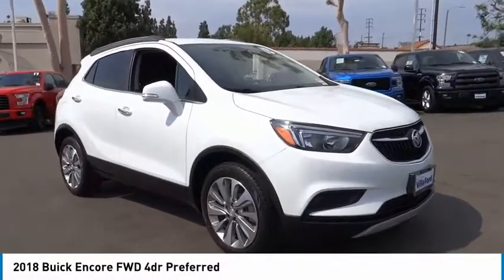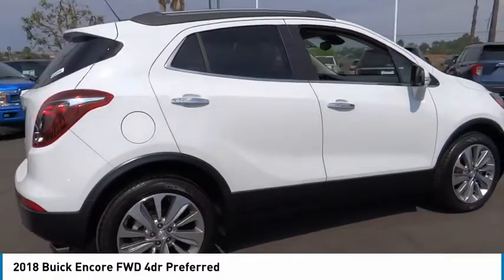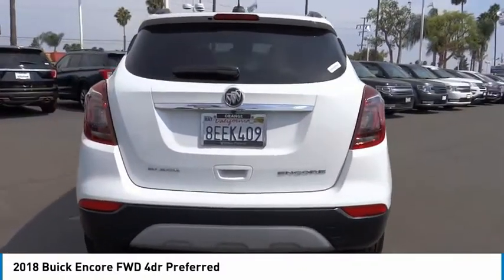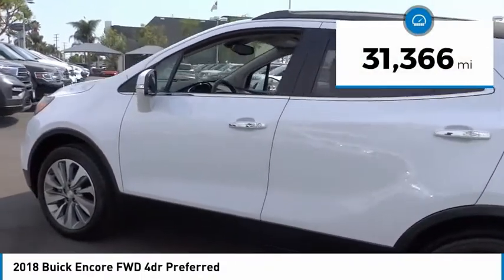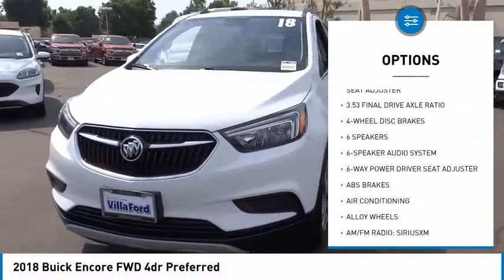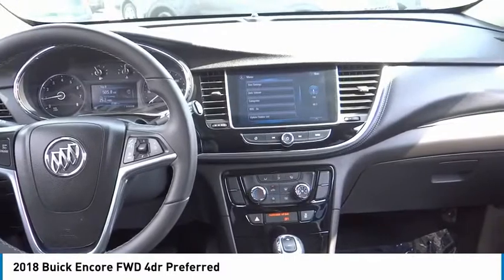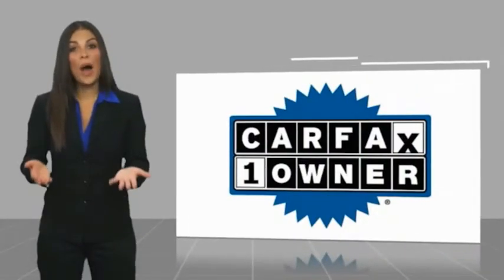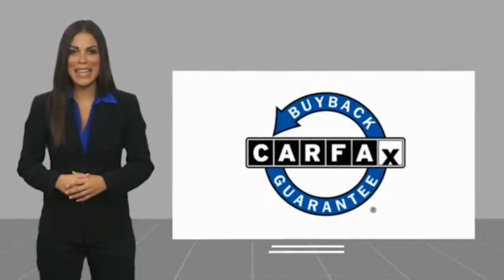2018 Buick Encore ORANGE TUSTIN PLACENTIA FULLERTON ORANGE COUNTY 00P14689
2018 Buick Encore FWD 4dr Preferred

Villa Ford
2550 N. Tustin St.

VILLA FORD PROUDLY SERVICING ORANGE, TUSTIN, PLACENTIA, FULLERTON, ORANGE COUNTY, & SURROUNDING SOUTHERN CALIFORNIA LOCATIONS. THIS WHITE 2018 Buick ENCORE IS EQUIPPED WITH A ECOTEC 1.4L I4 SMPI DOHC Turbocharged VVT, AUTOMATIC TRANSMISSION, AND RECEIVES AN ESTIMATED 25 City/33 Hwy MPG. CONTACT VILLA FORD AT TO SCHEDULE A TEST DRIVE AND TAKE THIS 2018 Buick ENCORE HOME TODAY, OR VISIT OUR SHOWROOM CONVENIENTLY LOCATED AT 2550 N. TUSTIN ST. ORANGE, CA 92865. STOCK #: 00P14689 | 2018 Buick Encore FWD 4dr Preferred ALLOY WHEELS SECURITY SYSTEM 2018 Buick ENCORE FWD 4dr Preferred Recent Arrival! Preferred 2018 Encore Buick FWD 6-Speed Automatic Electronic with Overdrive Clean CARFAX. Summit White ECOTEC 1.4L I4 SMPI DOHC Turbocharged VVT 4D Sport Utility 25/33 City/Highway MPG Awards: * 2018 KBB.com 5-Year Cost to Own Awards * 2018 KBB.com Brand Image Awards Only $500 Down (OAC). Over 150 pre-owned vehicles available. STOCK #: 00P14689 | VIN: KL4CJASB3JB526265 | 2018 Buick Encore FWD 4dr Preferred ALLOY WHEELS SECURITY SYSTEM Villa Ford